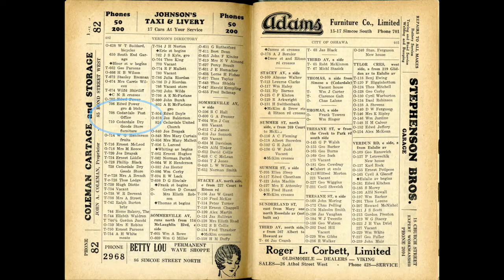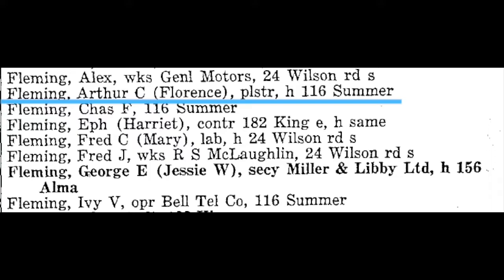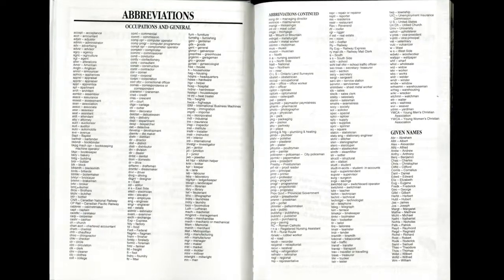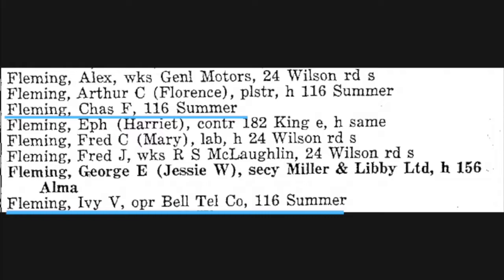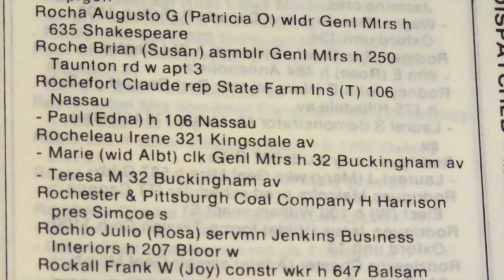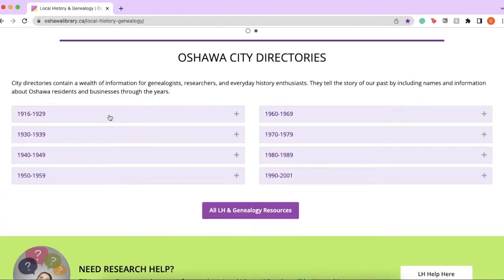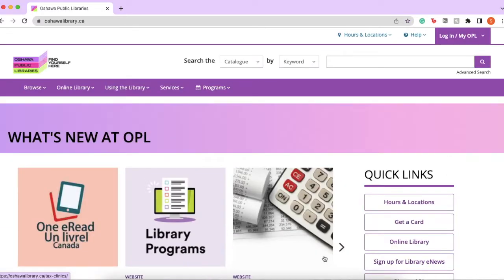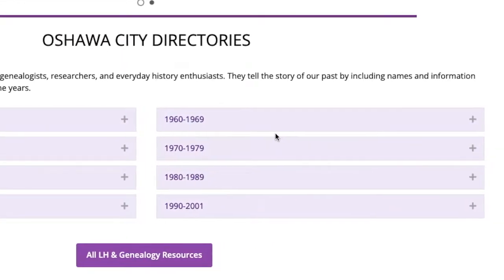Introduction to Oshawa City Directories | Inside the Local History Room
Oshawa Public Library holds a nearly complete set of Oshawa city directories, which were published by Vernon’s starting in 1921.  Here we’ll give an overview of these volumes and what you can discover in their pages.

Also, be sure to check out our Accessing Directories Online video, where we give an overview of these volumes and what you can discover in their pages: